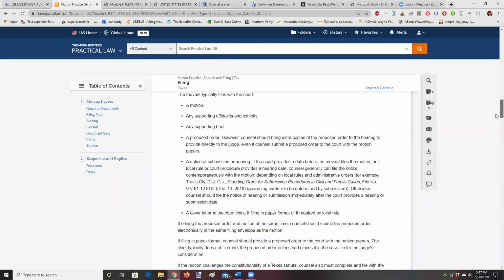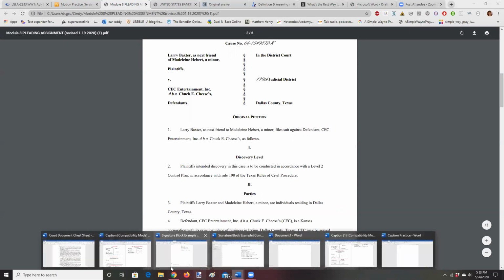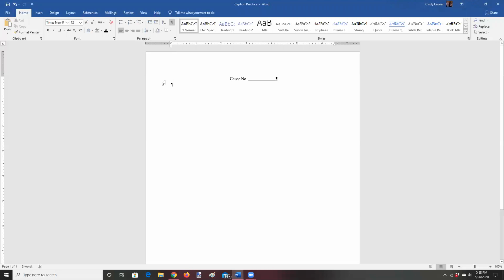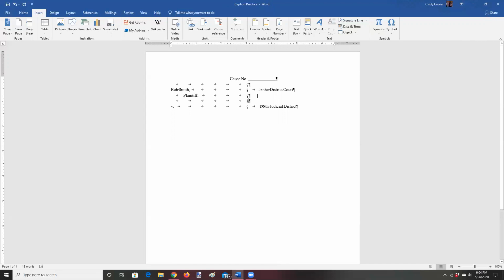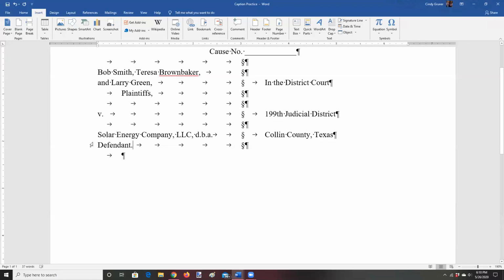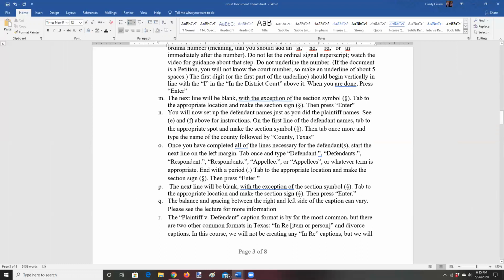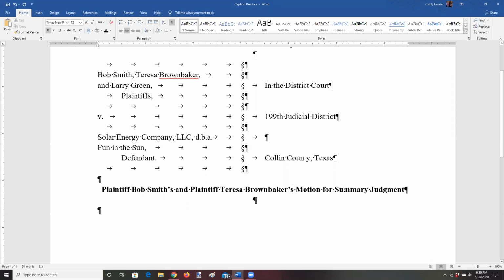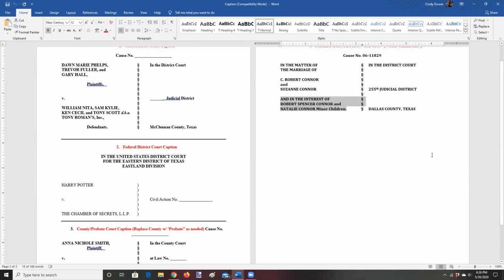Court Documents Lecture 2 LGLA 2333 5 26 2020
In this lecture, I show how to format the caption and document title for Texas state court cases.